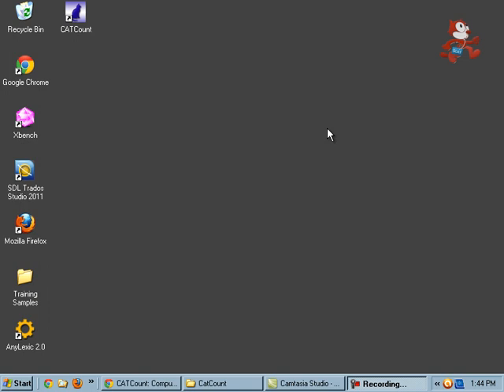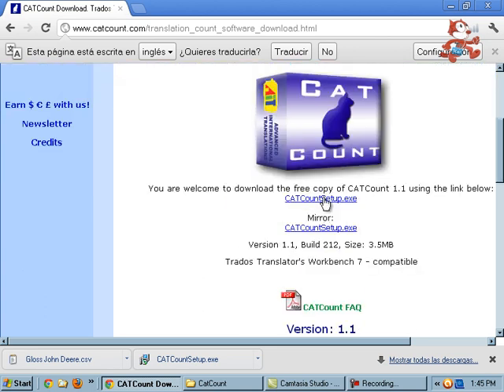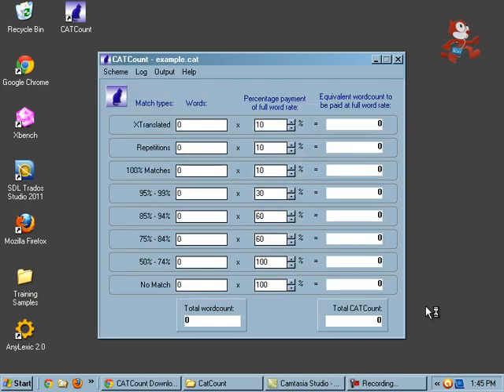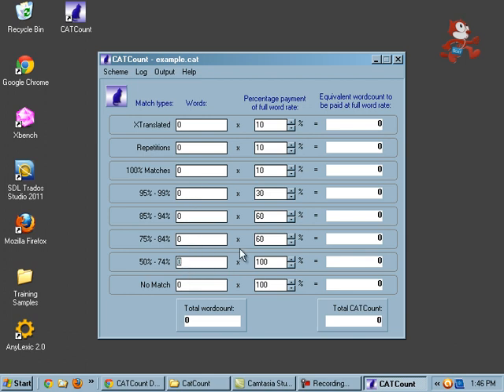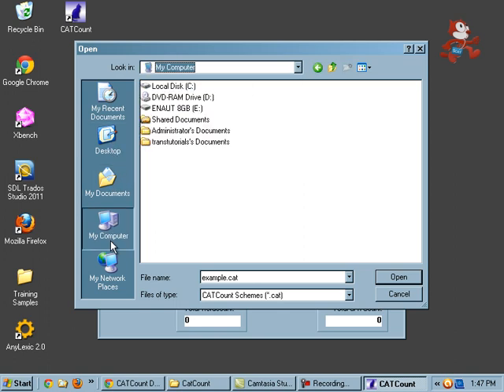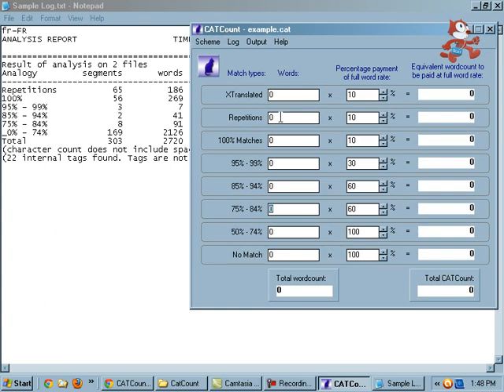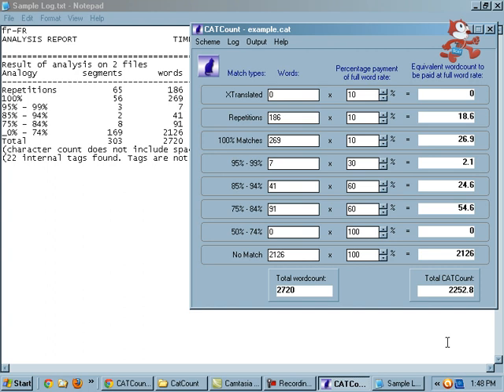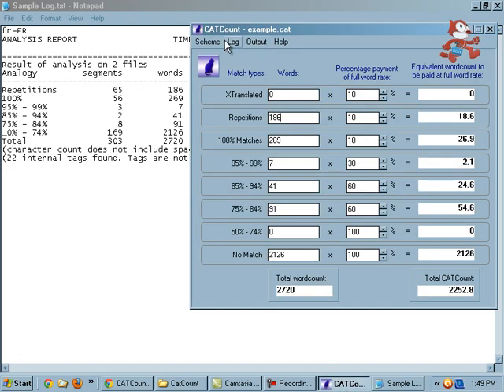CATCount Tutorial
CATCount is an extremely useful software tool for translation industry professionals. It greatly eases task of accounting of Computer Assisted Translation jobs.

CATCount converts the number of repetitions, 100%, fuzzies and no matches into a single weighted number taking into account your discount grid(s). Additionally, it provides great features for printing and export of used CAT Scheme together with original word counts, and resulting CATCount. Word count analysis logs of Trados Translator's Workbench are processed automatically.

Because while regular distribution of word count information distinct categories by CAT Tools (Trados, SDLX, Deja Vu, Star Transit) is useful for analysis in general, it is not very comfortable for accounting. CATCount takes the solution to the problem to the next level by providing easy interface, which can be shared between translation agencies and freelance translators, and within translator teams.